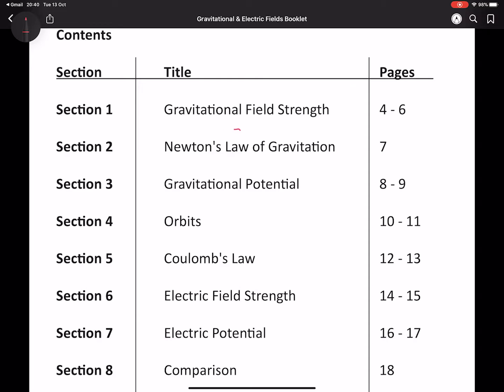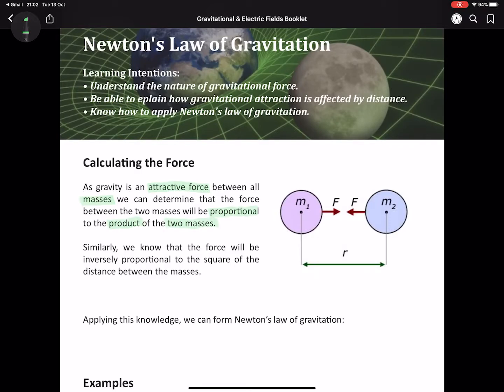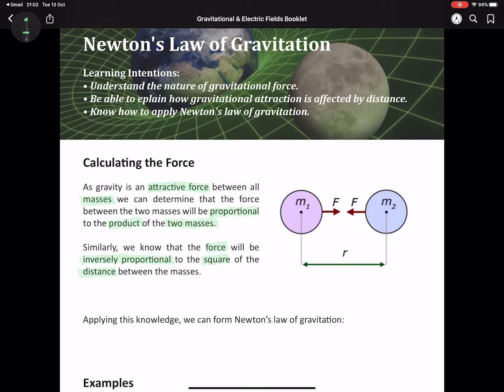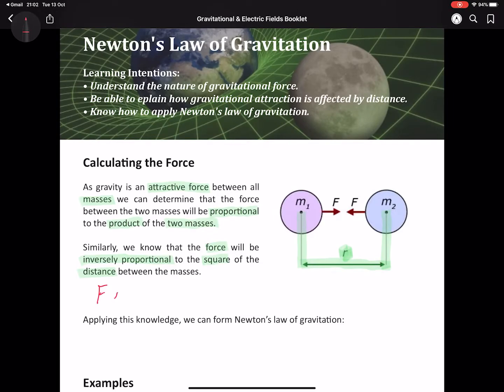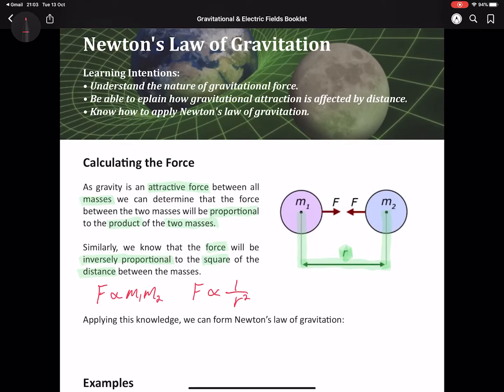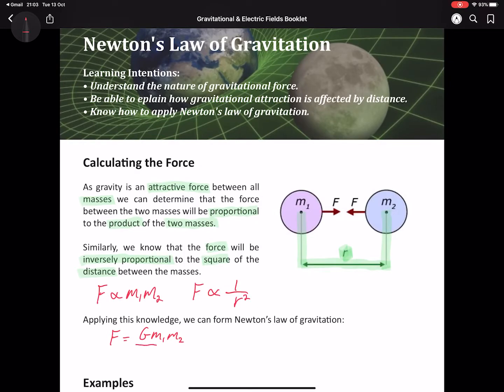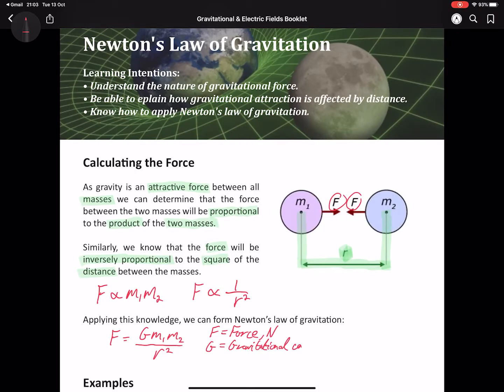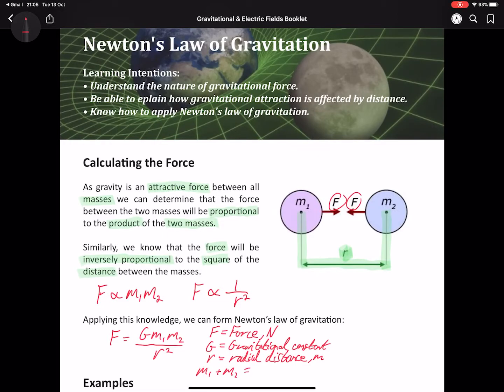Gravitational & Electric Fields - Session 2 - Newton's Law of Gravitation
This video will guide you through the second section in the Gravitational & Electric Fields booklet provided in lesson and via Microsoft Teams.